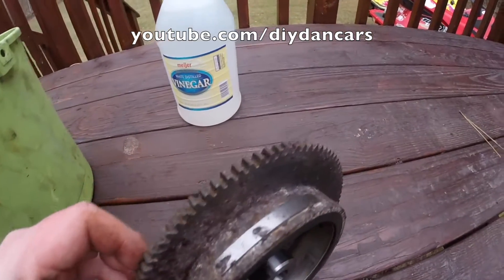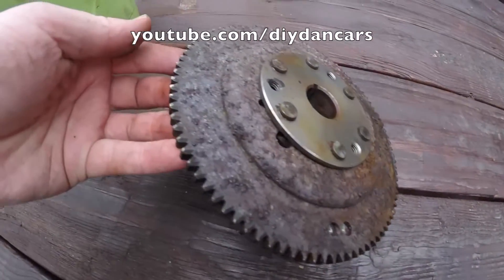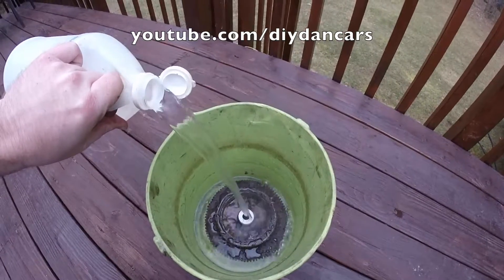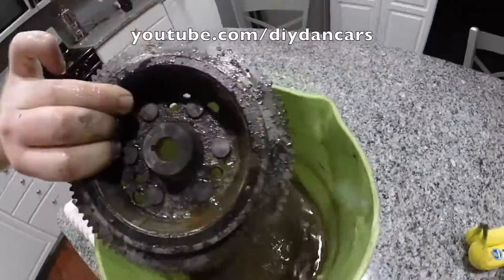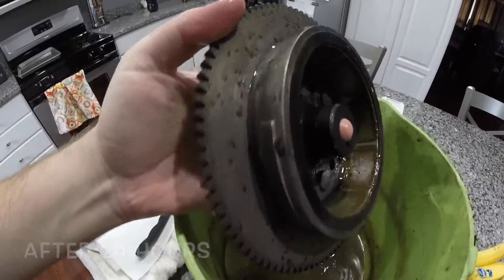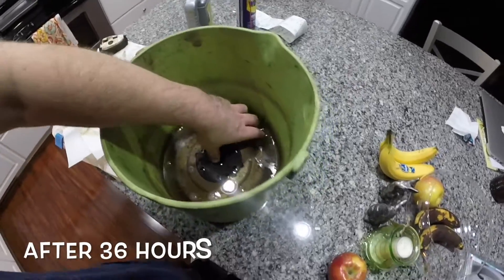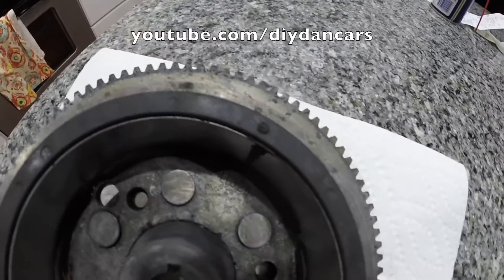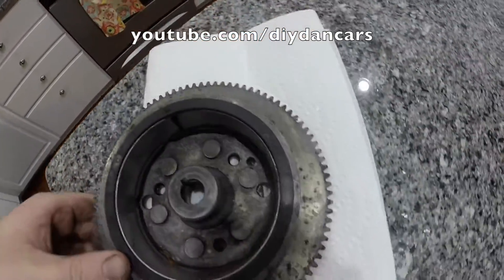Can Vinegar Remove Rust From Metal Parts?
A lot of people aren't aware that a simple house hold item like vinegar does an excellent job of removing rust from metal. In this video, I will show you what steps I took in order to remove rust from a flywheel using white distilled vinegar that can be found at most grocery stores.